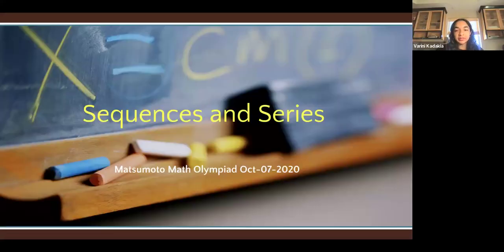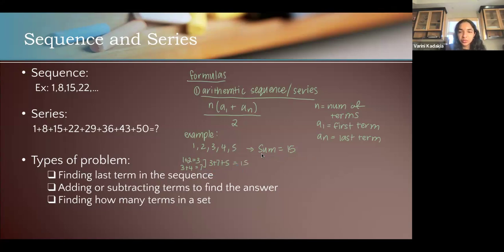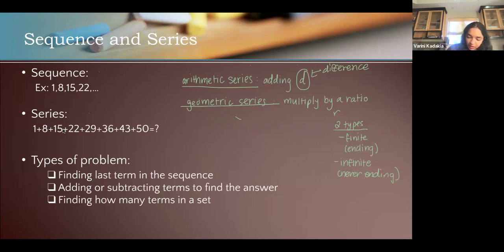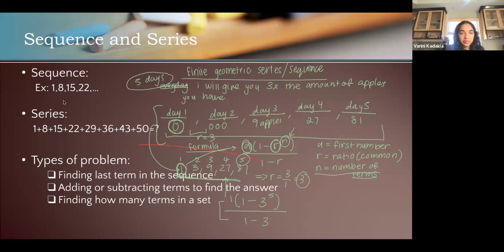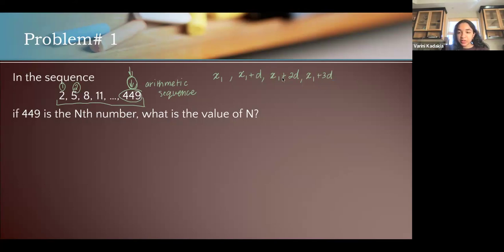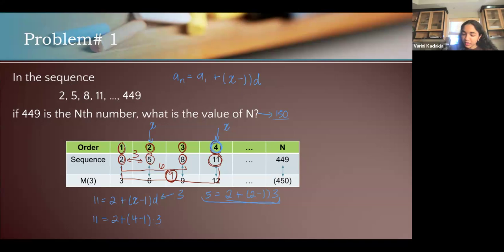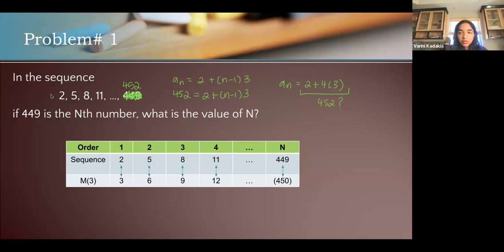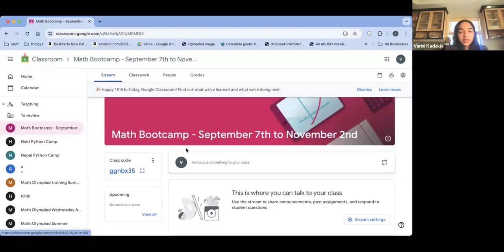STEMi Math Bootcamp for Kids in Africa with Varini Kadakia: Sequence and Series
STEMi Makers of Africa introduces Math Bootcamp where students aged 9 - 13 years will gain math fluency, explore gamified maths, develop problem-solving skills and collaborate with their peers. younger students overcome math anxiety, excel in problem-solving and build confidence.

The 7th of September 2024 class with Varini Kadakia take students on Sequence and Series, an itemized collection of elements in which repetitions of any sort are allowed. A Sequence is a list of things (usually numbers) that are in order. When the sequence goes on forever it is called an infinite sequence, otherwise it is a finite sequence